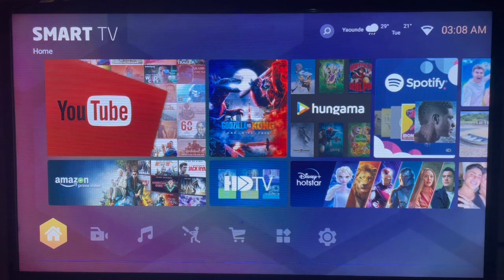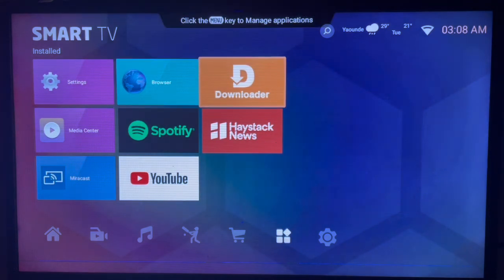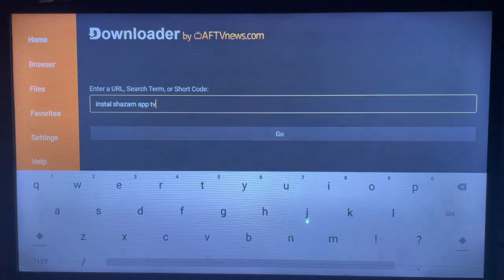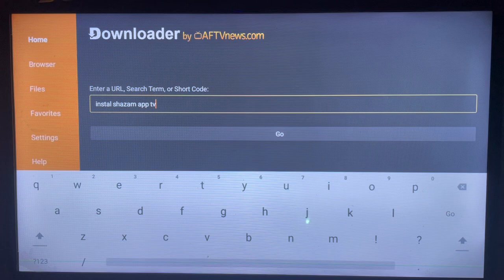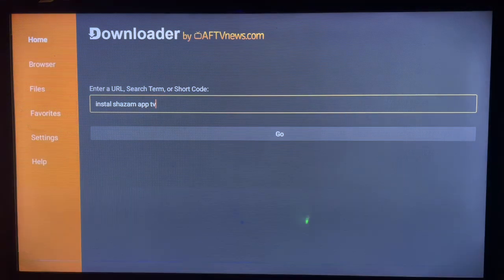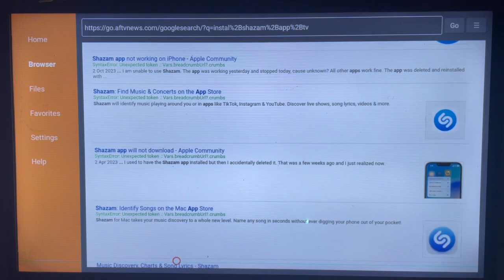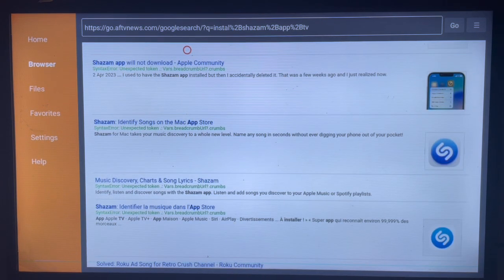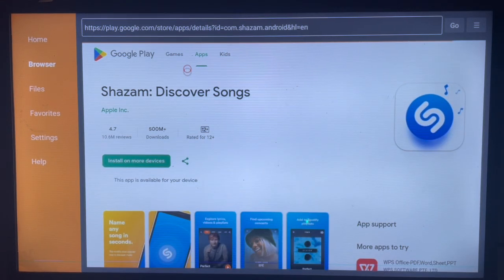How to Install Shazam App on ANY Android TV 2025 (Without Play Store)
You are on the right YouTube Channel if you are searching for How to Install Shazam on Android TV . Whether you have Google Play Store or not installed, in this channel I will show you how to download and install any app on Smart TV or Android TV. In this particular video, I will show you How to Install Shazam on Android TV   Without Google play store on the TV.